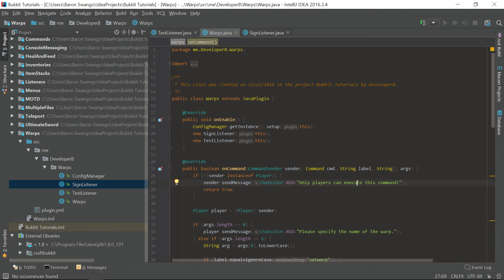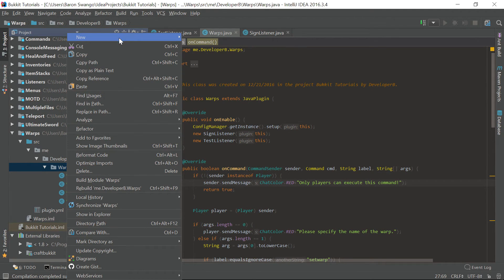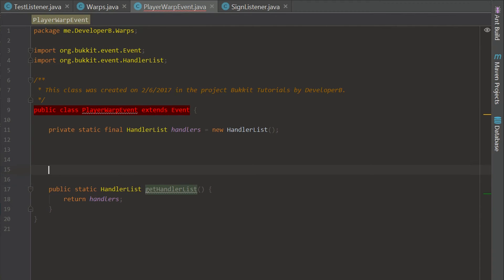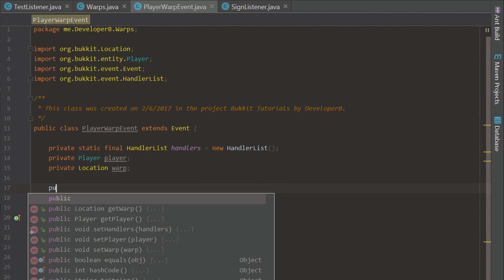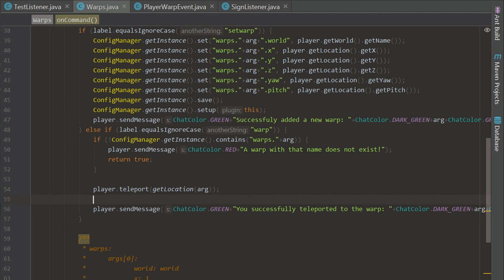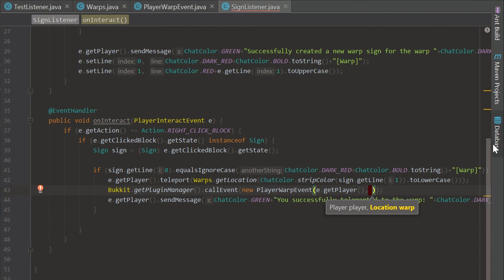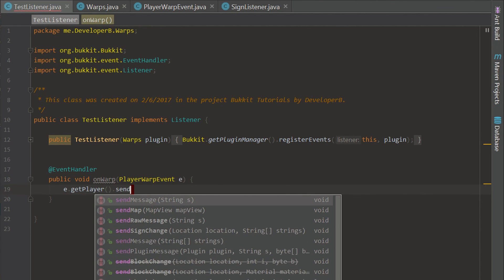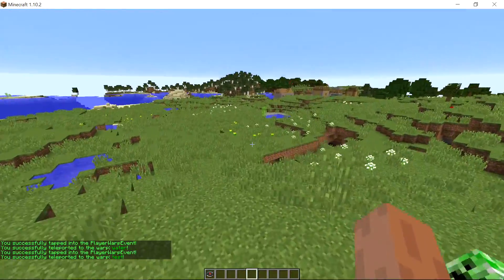Bukkit Coding 1.11 | Episode 21 - Custom Events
In this episode of the Bukkit coding series, I teach you guys how to create your own events using Bukkit's event API.